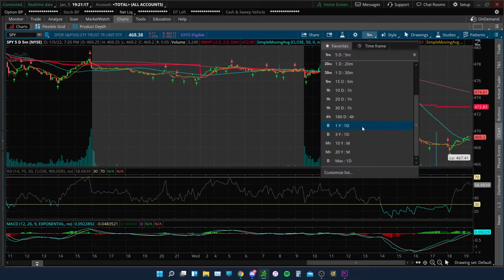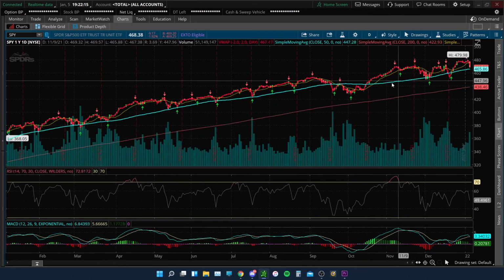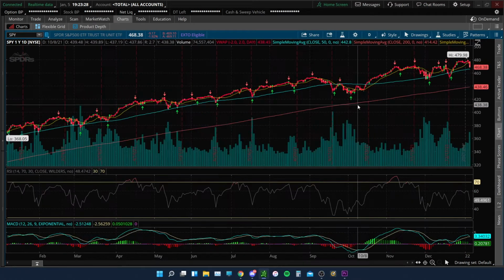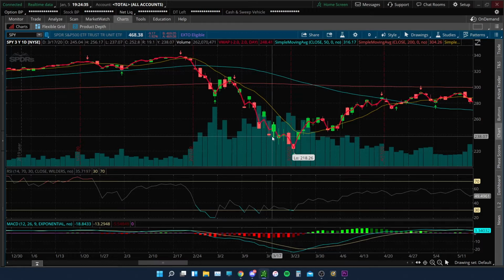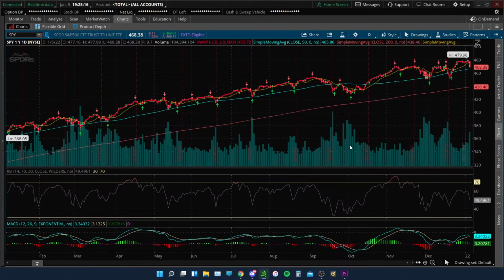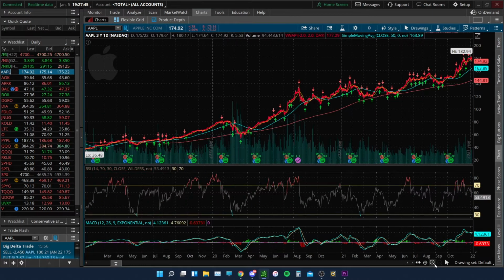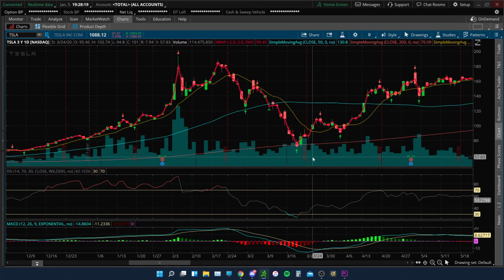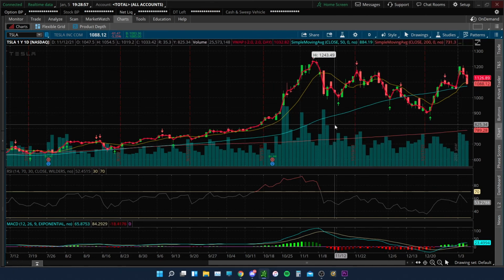How to Time Markets | Avoid Panic Selling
Learn how to time the markets and avoid panic selling by using a simple chart indicator!